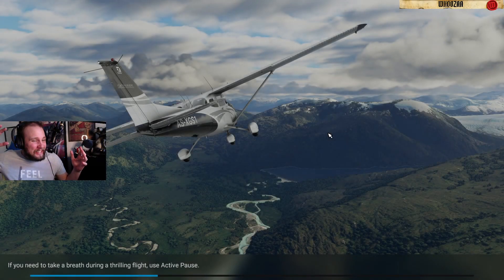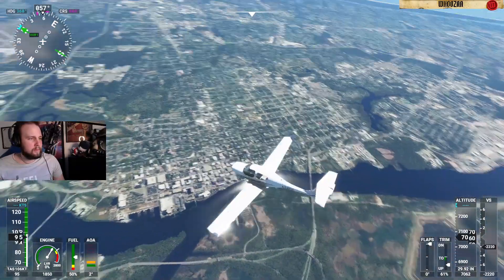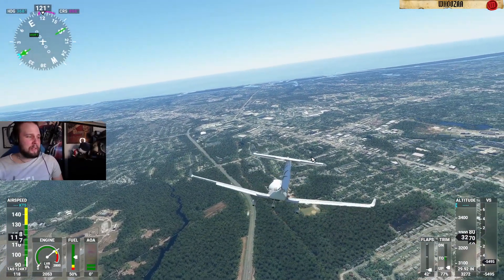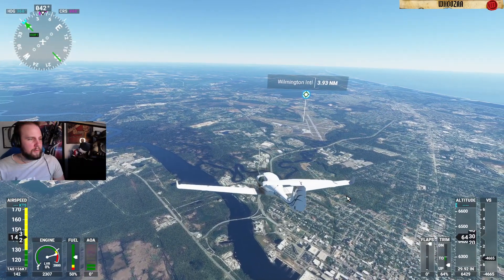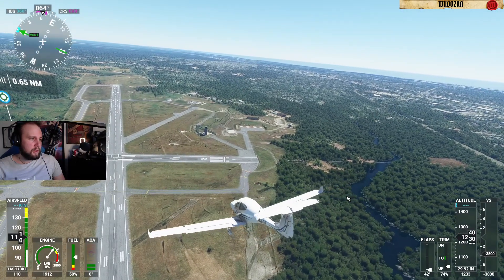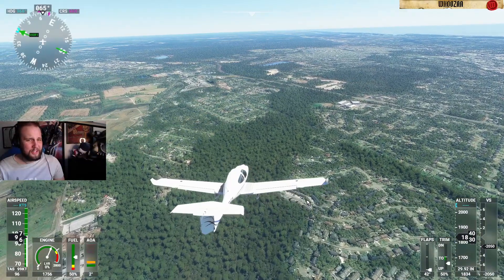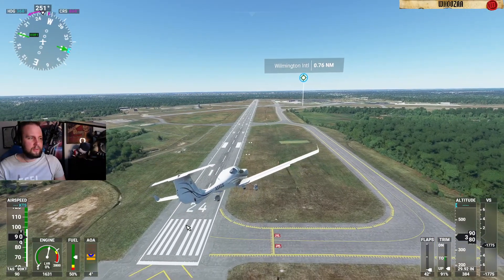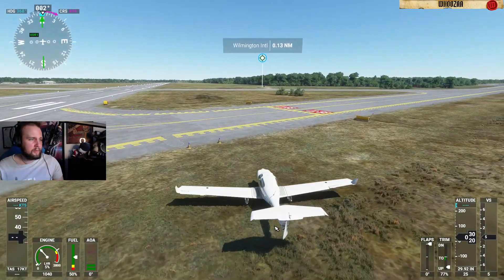How to Land in Microsoft Flight Simulator 2020 - WITH MOUSE AND KEYBOARD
➤ I tried to land a plane in Microsoft Flight Simulator. Microsoft Flight Simulator 2020 landing is hard with Mouse and Keyboard.

➤ In this video can you see me land in Microsoft Flight Simulator 2020 landing with mouse and keyboard. I have made multiple Microsoft Flight Simulator 2020 videos but never how to land. In this video did i try to land an airplane so I can tell you how to land in Microsoft Flight Simulator 2020 with mouse and keyboard. If you enjoyed this how to land guide feel free to see my other guides for mouse and keyboard.
Hopefully you will learn a few tricks how to use mouse and keyboard for Microsoft Flight Simulator.

➤ Chapters
00:00 - Intro
01:00 - How I steer with mouse and keyboard in Microsoft Flight Simulator 2020
02:20 - First attempt
03:30 - Second Attempt
06:20 - Third attempt
07:30 - WHAT!?
08:30 - Whats up next